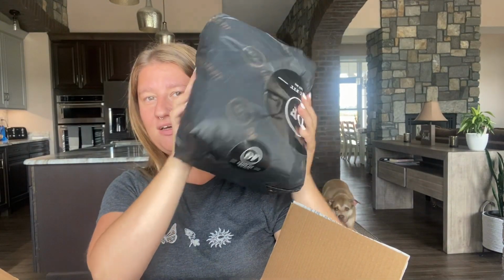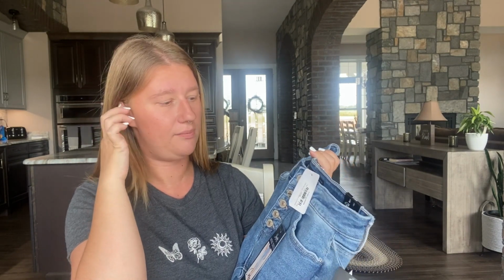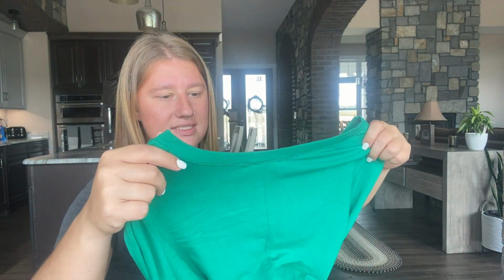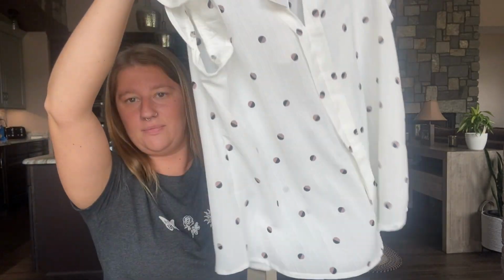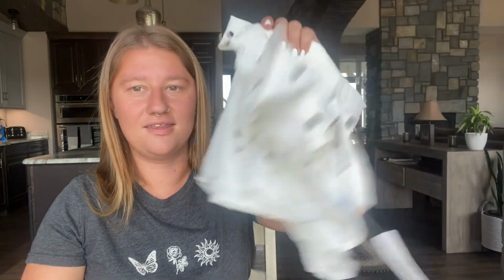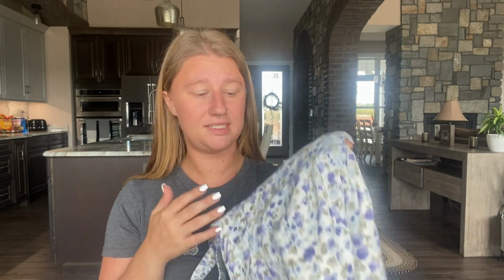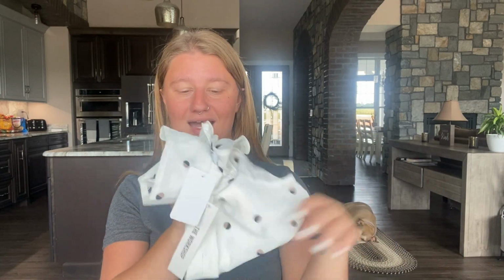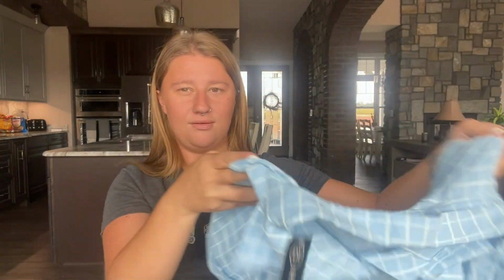#15 Drape Fit Unboxing + Try On | Review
I get so excited when receiving my drape fit box!! They have been really hitting the nail on the head with these clothes! If you enjoy drape fit and my videos it helps my channel grow if you use my links and codes when purchasing your own drape fit box.. && I know you wont be disapointed.